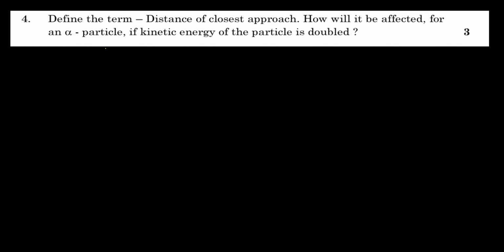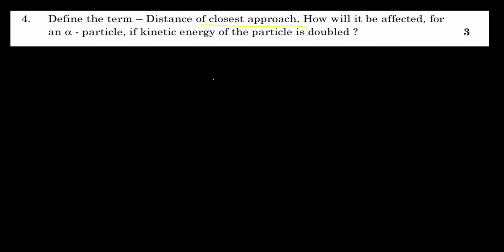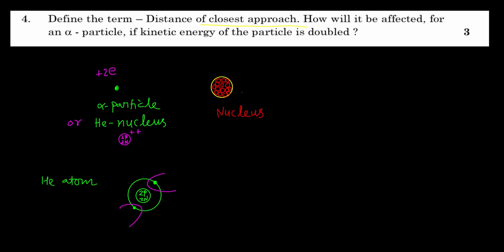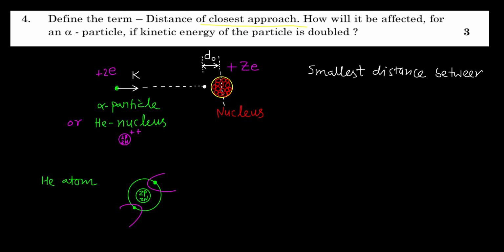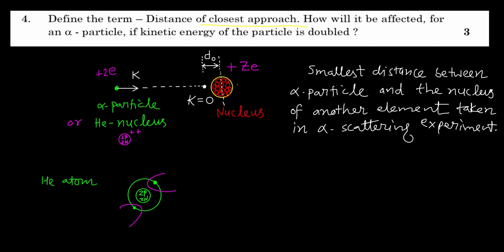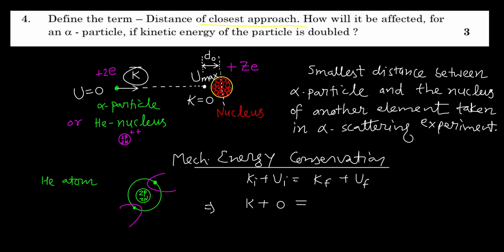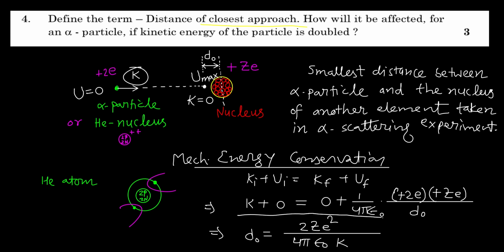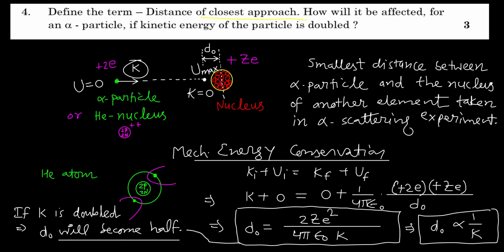Distance of closest approach | Alpha scattering experiment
In this video, a question from the 2022 Physics CBSE board exam based on the distance of the closest approach has been explained and solved.